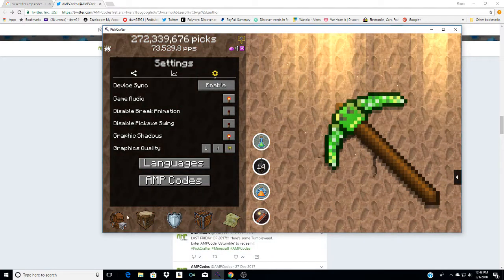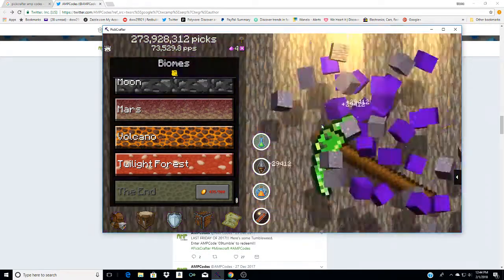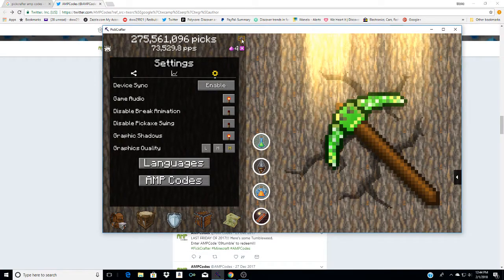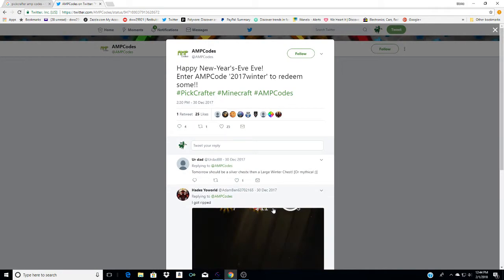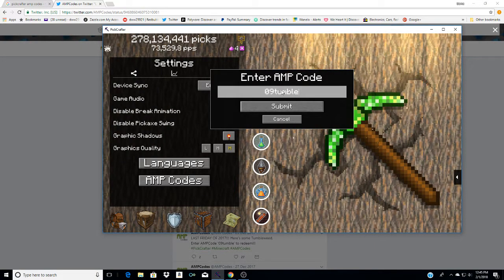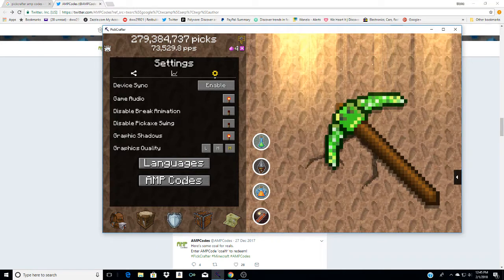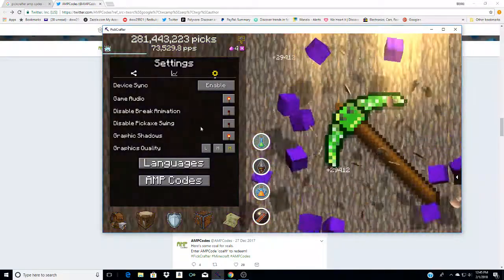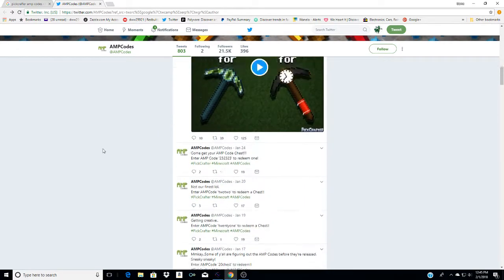Finding PickCrafter AMP Chest Codes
"Finding PickCrafter AMP Chest Codes".   I use BlueStacks to run andriod games and programs on my computer.  Bluestacks is free.